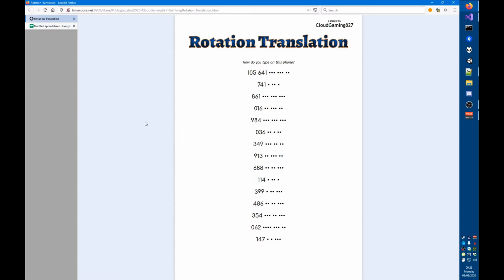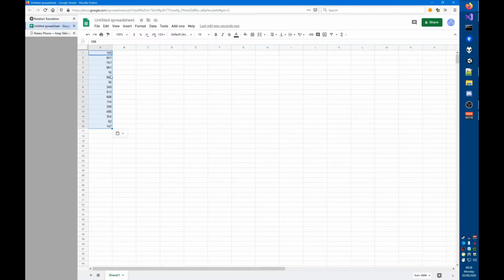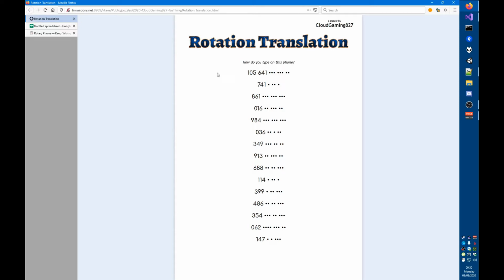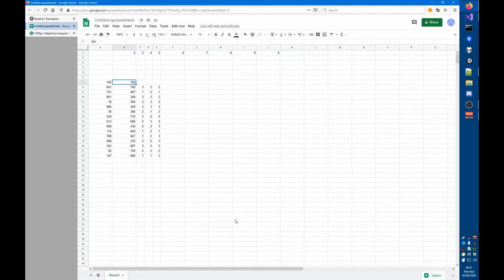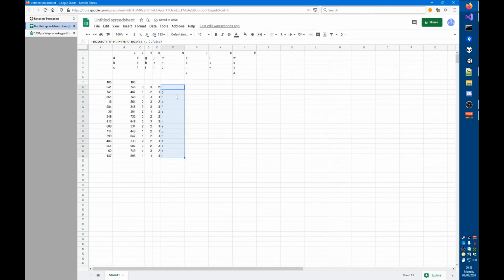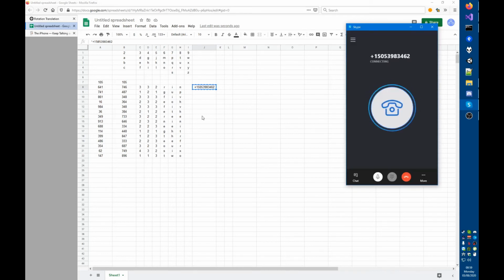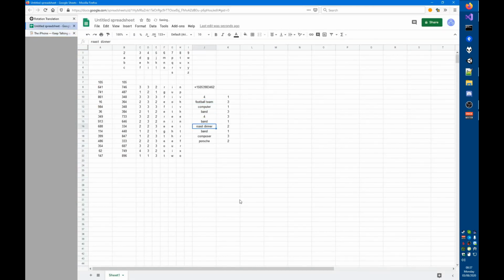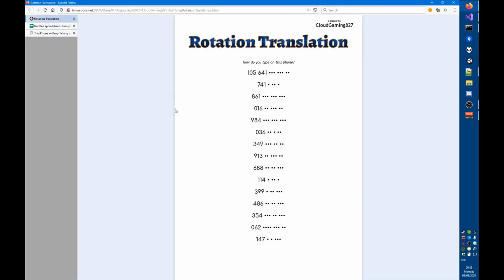KTANE Puzzle Plethora - Rotation Translation (SPOILERS)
Thank you for calling. Please stand by, as your puzzle is very important to us!

Another gem from the KTANE Puzzle Plethora!